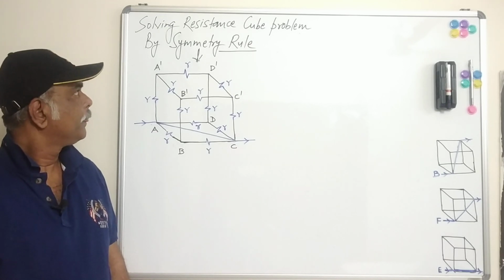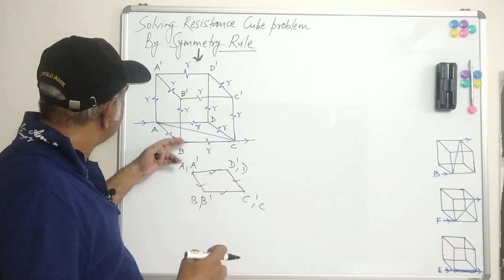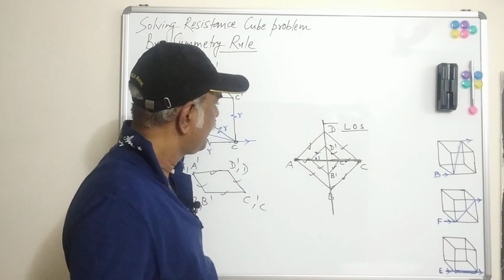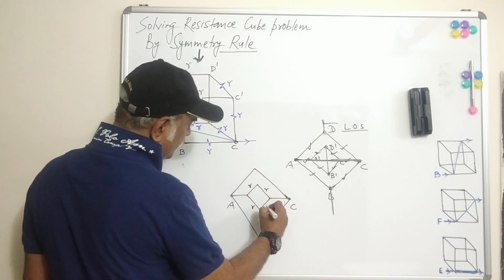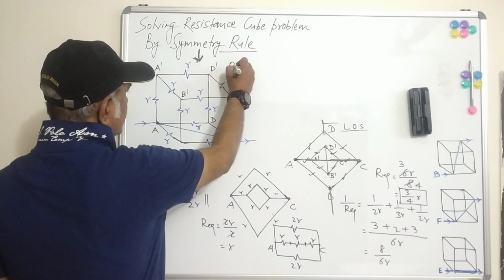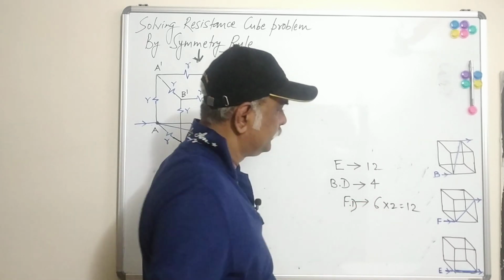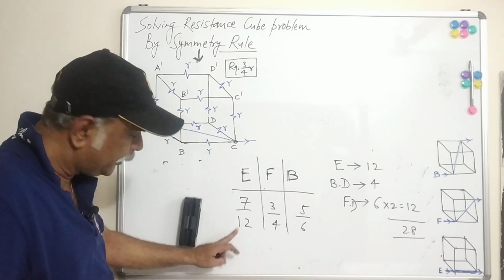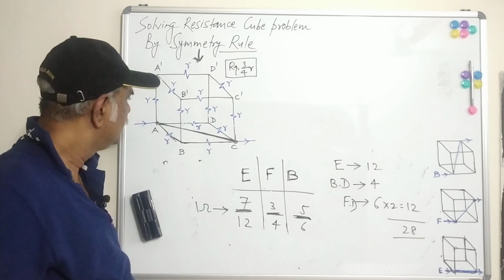Solving Resistance Cube Problem By Symmetry Rule | Shortcut Trick | IIT JEE | NEET | +2 Physics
🔸Solving Resistance Cube Problem By Symmetry Rule |
🔸 Shortcut Trick
🔸 IIT JEE
🔸NEET
🔸+2 Physics
🔸 CURRENT ELECTRICITY